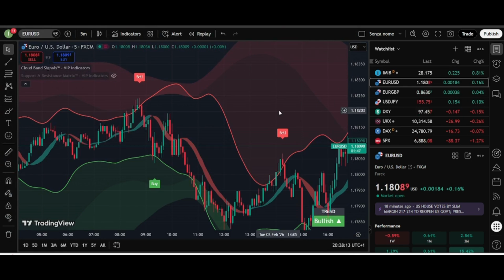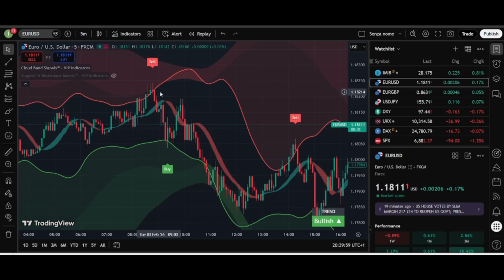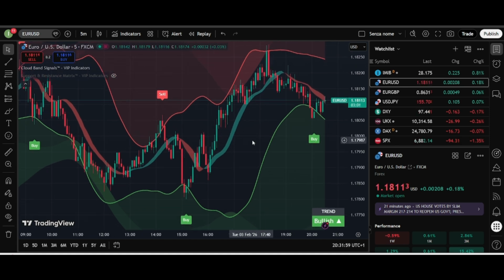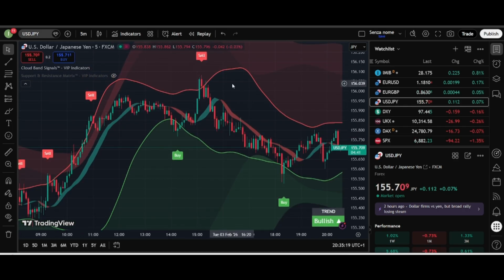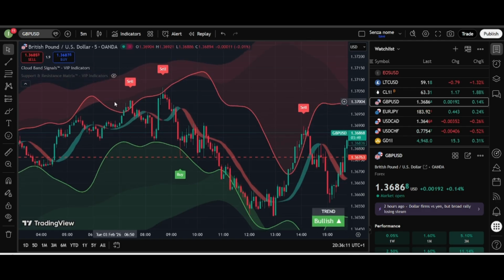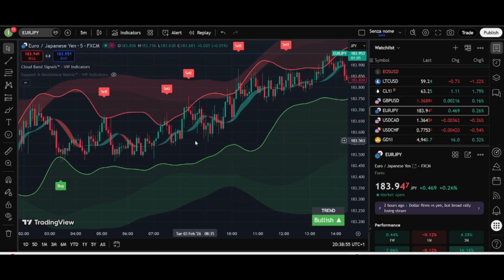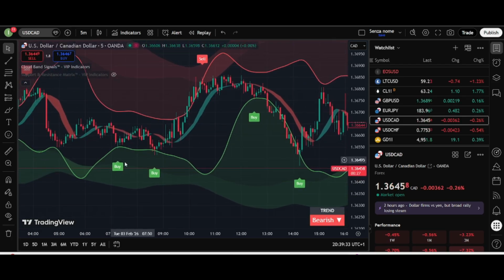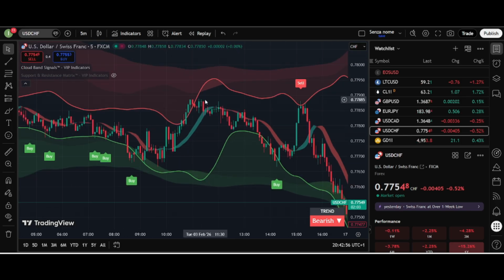Vip Indicators Review: USDJPY STRONG Buy +65 Pips- EURUSD Messy!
In this VIP Indicators review, we break down a STRONG USDJPY buy that delivered +65 pips, while EURUSD remained messy and unreliable.

In this video you’ll see:
📈 How the VIP indicators signaled a clean USDJPY setup
⚠️ Why EURUSD lacked structure and clarity
🧠 How to avoid forcing trades in choppy markets
💡 Real-time decision-making and trade management

This is a realistic look at how professional traders separate high-probability setups from noise — focusing on clarity, confirmation, and discipline.

Not every market is tradable.
The edge comes from knowing when to trade — and when to stay out.

👉 Watch until the end to see why USDJPY delivered and EURUSD didn’t.